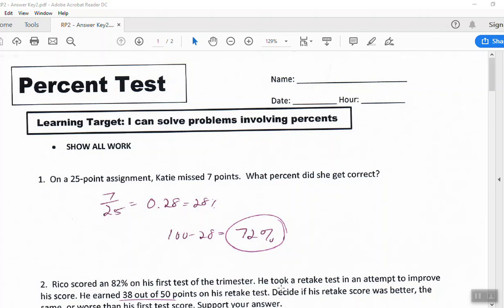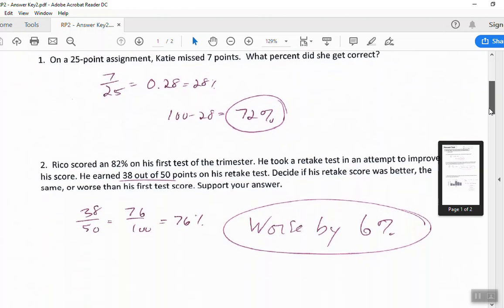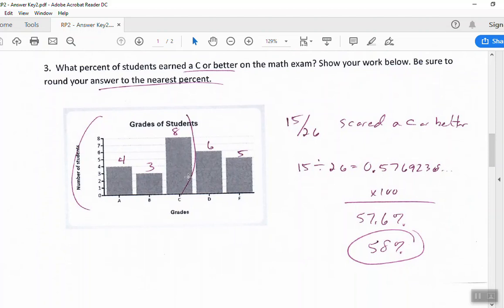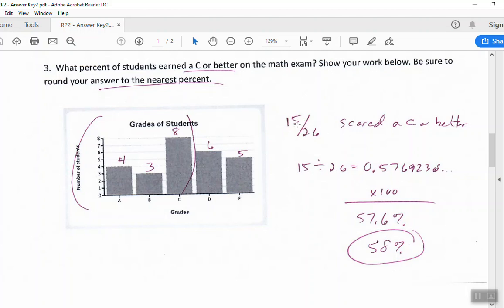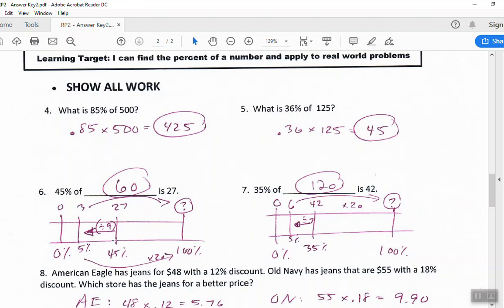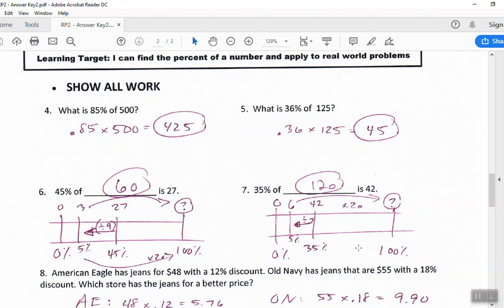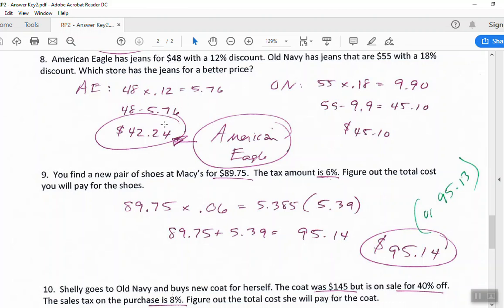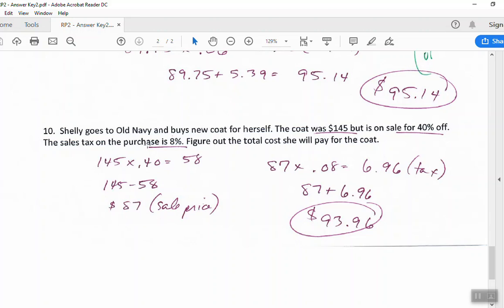RP2 - Answer Key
Math Test